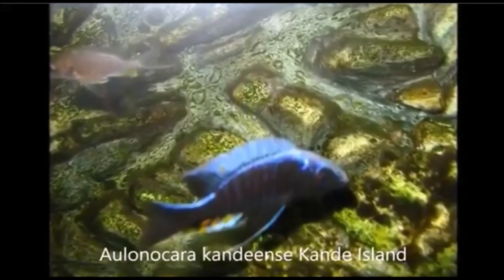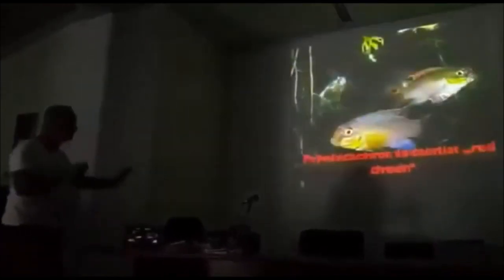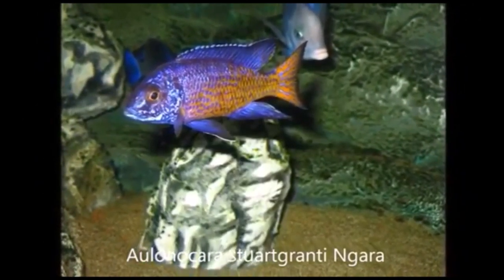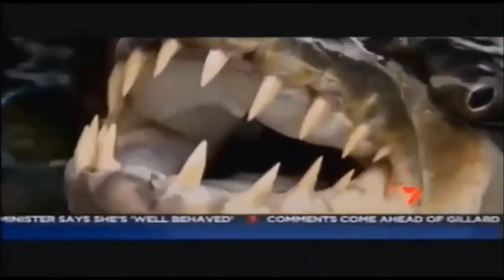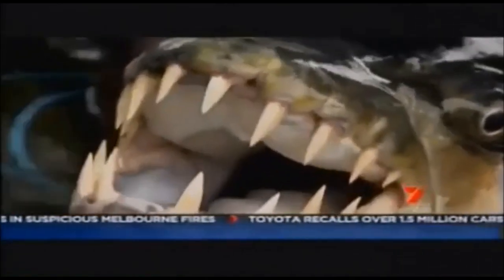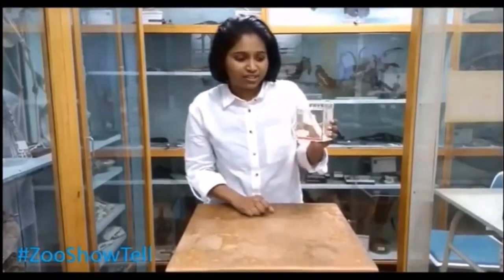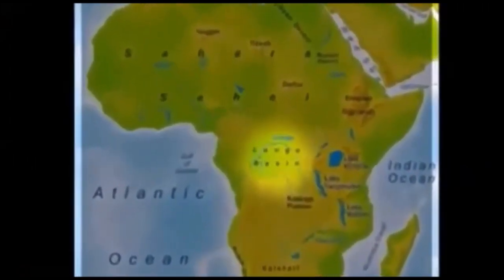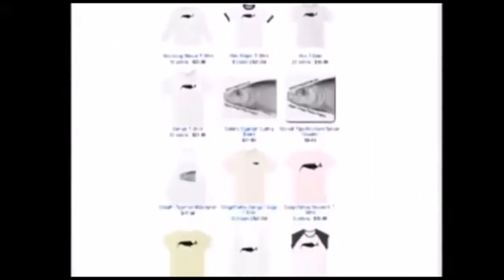THE FISHES OF THE CONGO RIVER| Malawi Cichlids| Predators | Monsters | Cats | Electric Elephants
* READ THE INFORMATION OF THE VIDEO *
THE FISH OF THE CONGO RIVER | Predators | Monsters | Cats | Electric elephants
This video taken from the first episode of the series "Discovering the countries" Edited and narrated by my friend @ChewyLtd consists of several episodes.
THE FISHES OF THE CONGO RIVER
The first episode of the Undiscovered Country for Saturday August 22nd 2020 is a look into both aquariums and nature. The first presentation features the videos of Marco Isidori a member of the Italian Cichlid Association. Marco is also a scuba diver that has dove into Lake Malawi and keeps the species that are featured in this video.
The video is narrated by Chewy LTD and various points were made in the audio and for those of you that have listened and read this description here is where the information involving the  Aulonocara kandeense known as the Blue Orchid Aulonacara in the tropical fish hobby.
Also mentioned in the narration is how one of the species of Pelviachromis is affected by PH
Title of Science Paper
Water pH during early development influences sex ratio and male morph in a West African cichlid fish, Pelvicachromis pulcher
The second part of this presentation features at the start Jeremy Wade of River Monsters
Featuring a news presentation and interview of him catching a goliath tiger fish. The title of that video is Giant 50 kg Piranha Monster Fish was catch by 2 fisher man at Congo river What a Catch C H 7 News which was uploaded by Uploader / Creative Commons presenter
Public Domain tutti video senza copyright
Video Description
Tutti i video presenti in questo canale sono privi di copyright e di pubblico dominio
All videos in this channel are free of copyright and public domain
Licence
00:00 Intro
1:25 Malawi Cichlids by Marco Isidori
12:56 Jeremy Wade by River Monster
14:34 By jet ski on the Congo River
18:44 ZoologyShowTell Longnose Elephant Fish by Sayali Pawar
20:15 EOL African Cats and Electric Fish by John P. Sullivan
Other videos used in this part of the presentation are;
a day on the Congo river (only a portion)
by Uploader or Creative Commons presenter
Malik
Licence
And a portion of the video titled Sergent Paulin - à traverse le Congo by uploader / creative commons presenter Gente Depinga
Licence
During the narration the point about Catfish ruling the rivers in Africa comes from the National Geographic program known as Jewels of The Rift
Music Lunatic Fringe
Song Name Tribute To Sand Creek Aquatics - Sweet Willie Brown and The Sinister Minister
The next part of this video presentation is Titled Longnose Elephantfish and is uploaded by FIRE Lab Swansea
Video Description
Sayali shares about the Longnose Elephantfish, who swims waters of the Congo River Basin in Africa.
Follow along with ZooShowTell to learn more fun facts about the species in Swansea University's Zoology Museum.
The Final part of the video features the video titled
John Sullivan: 2010 EOL Rubenstein Fellow
by uploader/creative commons presenter
Encyclopedia of Life
Video Description
2010 EOL Rubenstein Fellow
Congo River and African Electric Fishes
Cornell University Museum of Vertebrates